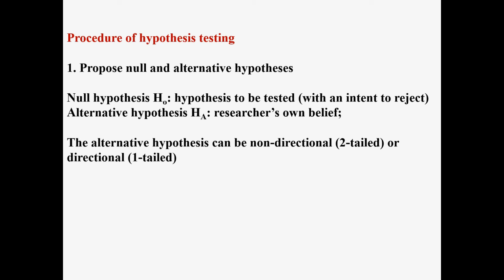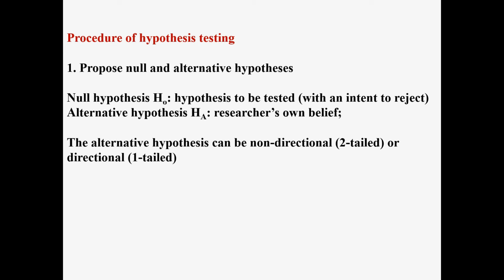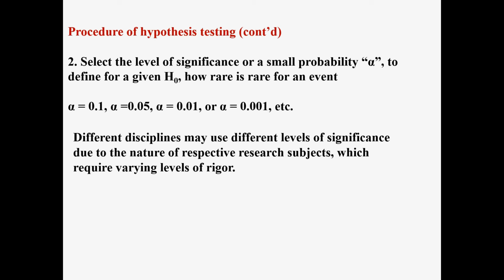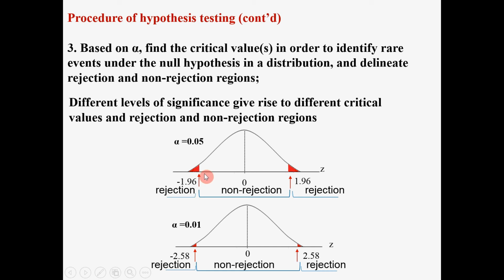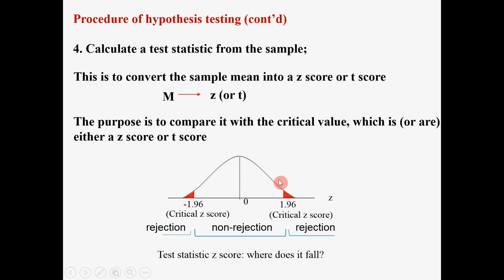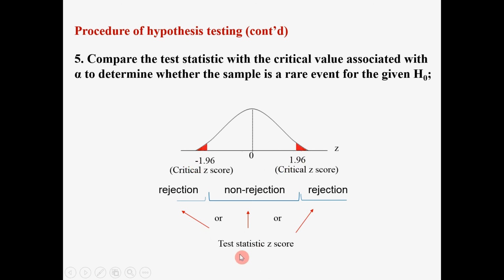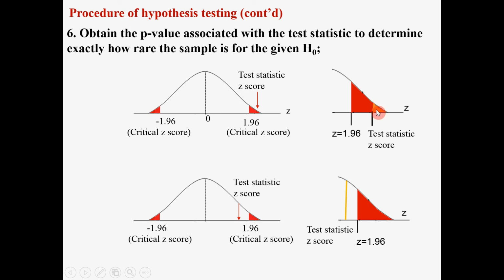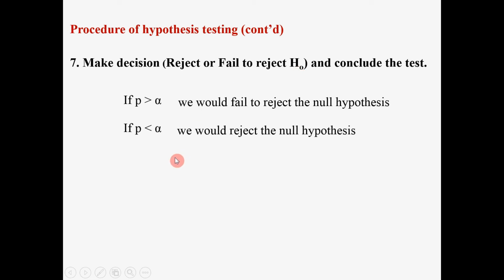GEOG321 Lecture 6: Hypothesis Testing 3